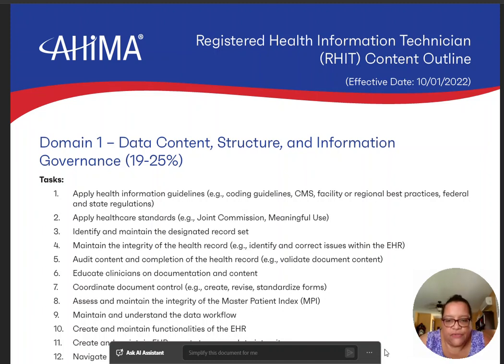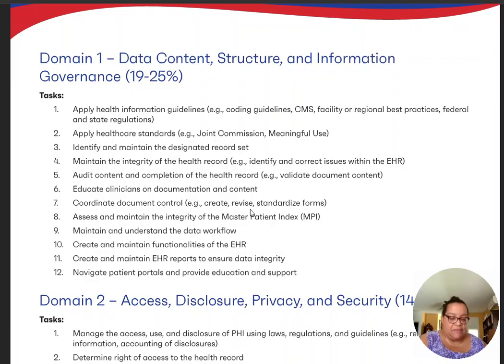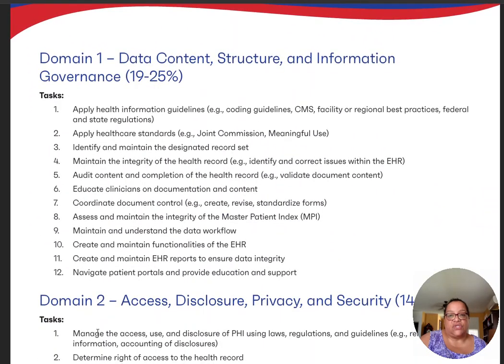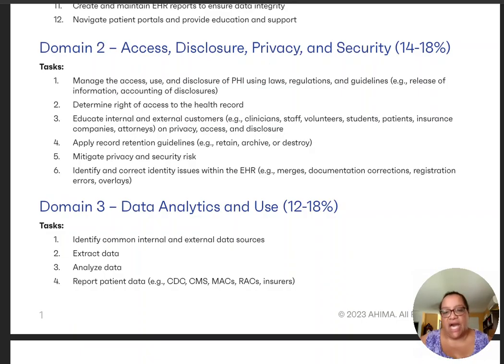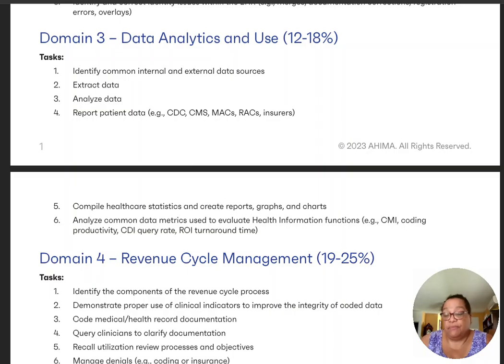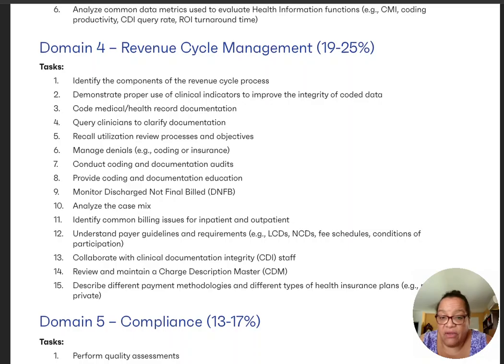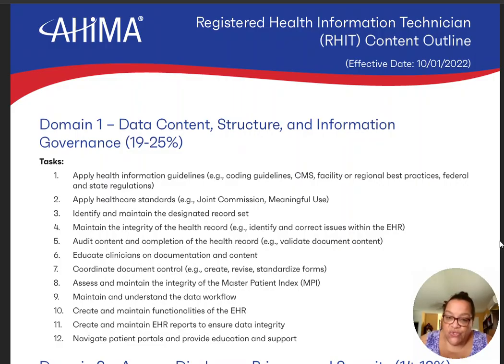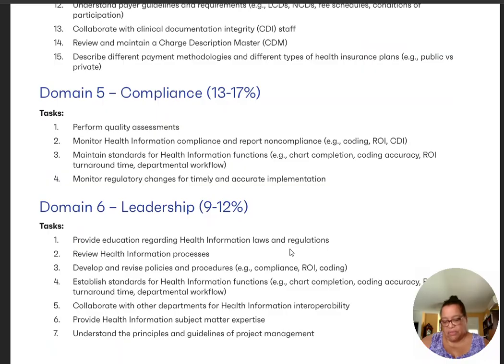RHIT Content Outline 2025